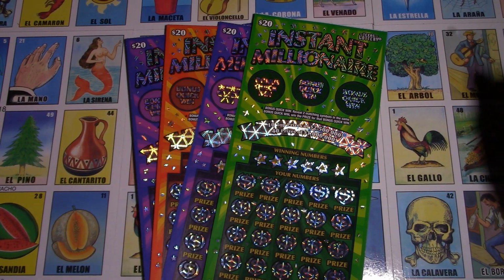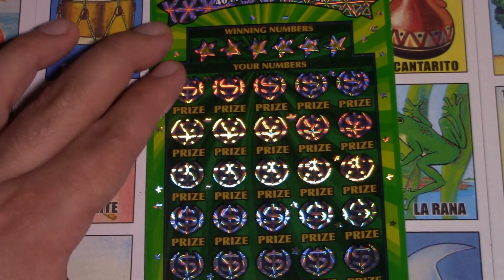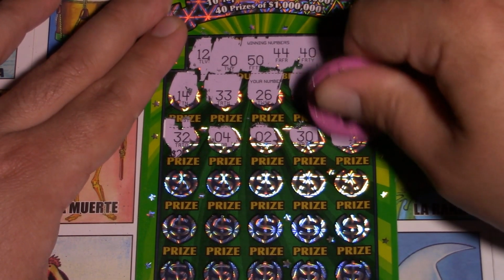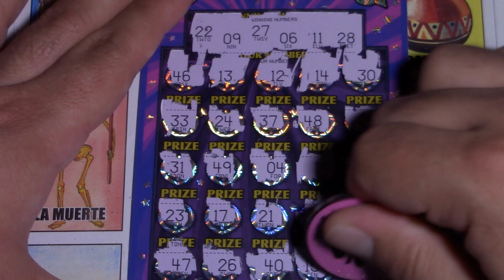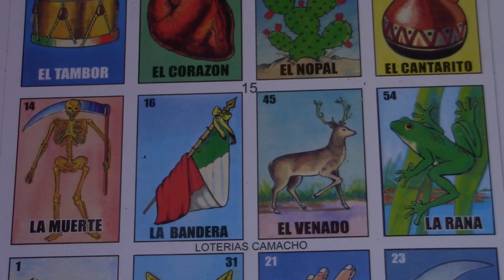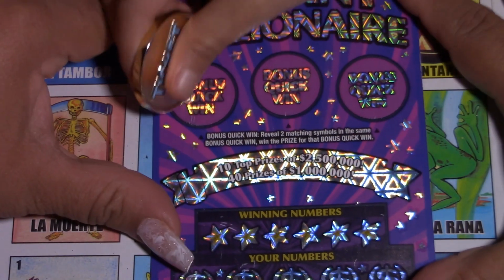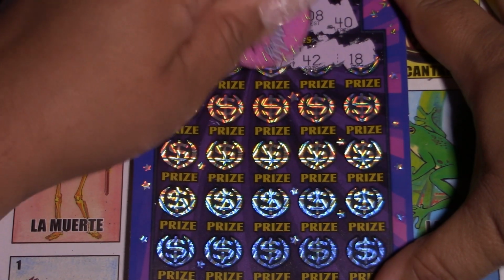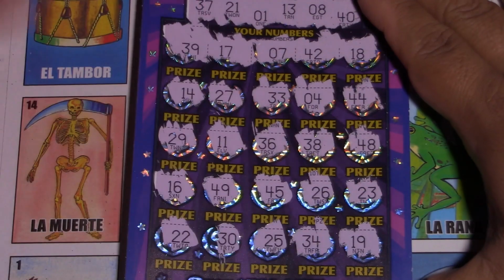CONTINUED WHO WANTS TO BE A MILLIONAIRE?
THEV3 Fam Bam! on the HUNT for a BIG WIN in "SUN CITY" EL PASO, TEXAS, one LOTTERY TICKET at a time.